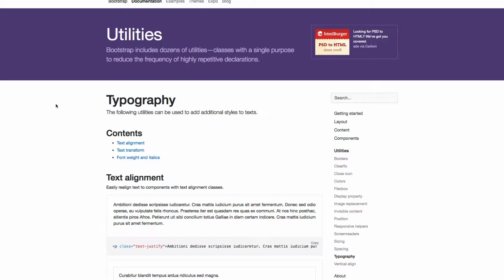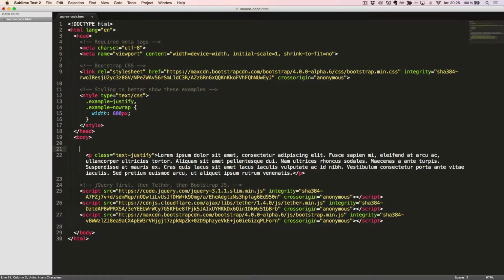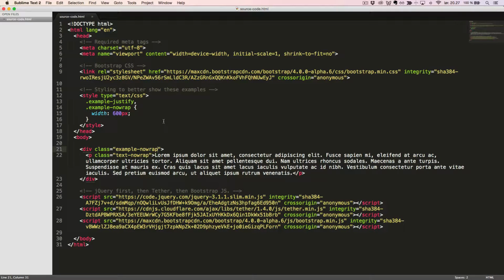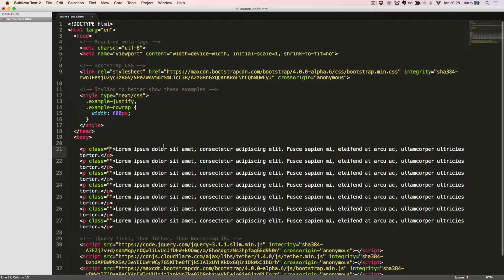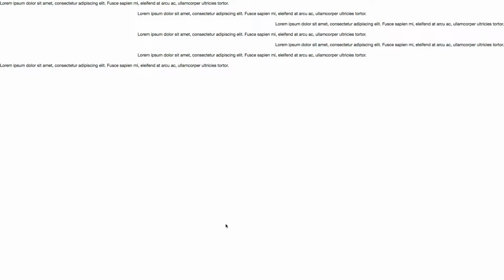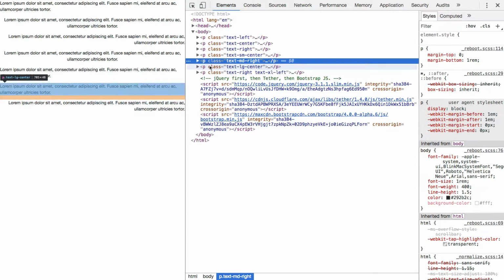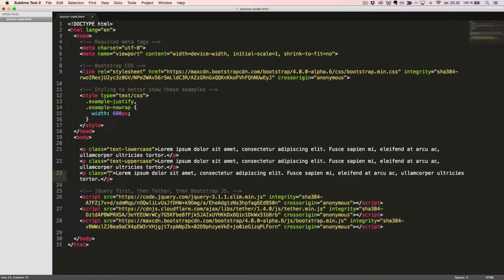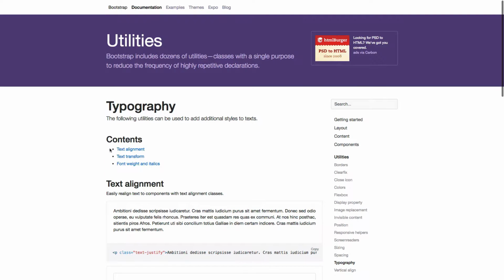Bootstrap 4 (Alpha 6) utilities: Typography